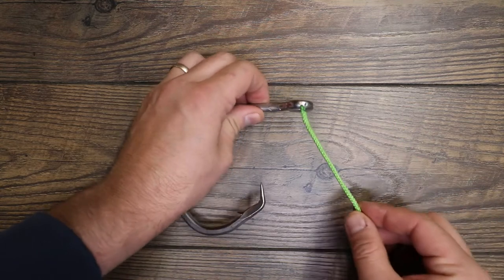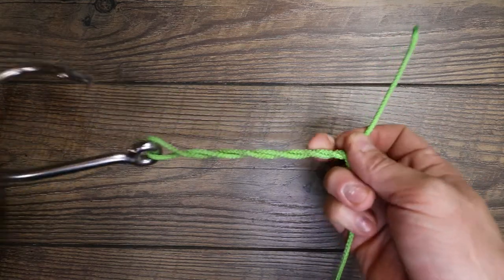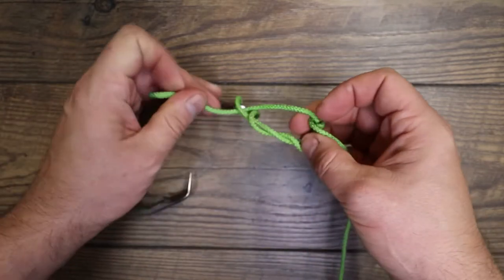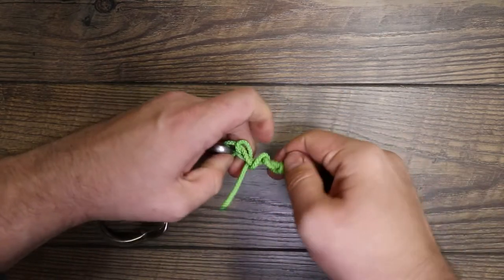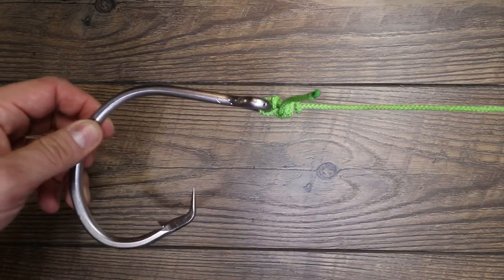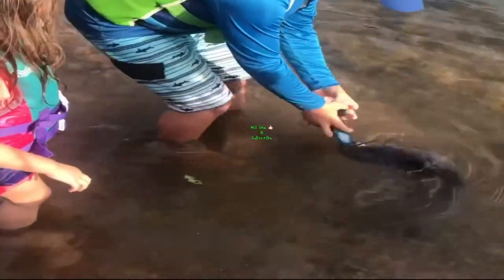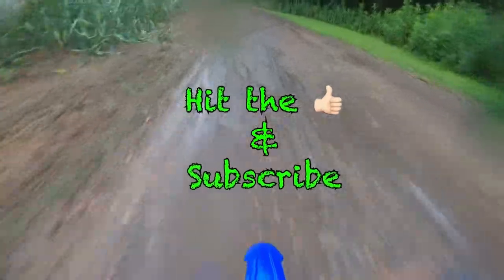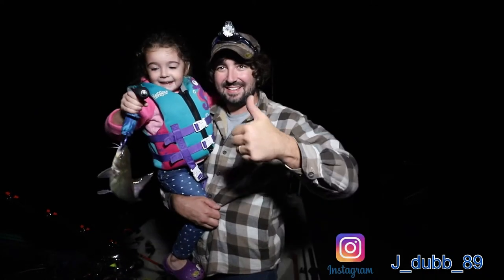The improved clinch knot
How to tie the improved clinch knot

If want a FREE trap tag shoot me an Email, Facebook message, or instagram message, me your address and I’ll send one out

🐟Fishing bells 🐠

Alligator clip

Heat shrink

Starter Camera

Starter microphone

Starter lens

GoPro chest mount

GoPro Head mount

Editing computer

GoPro batteries

Advance camera

Advance microphone

Advance all around lens

GoPro and drone SD card

GoPro aqua stick

DJI DSLR gamble

DJI Spark drone

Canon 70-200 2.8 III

GoPro selfie stick

🐟Fishing gear uses in the video🎣

St. Croix bassX

Dobyns furry rod

Shimano SLX dc

Shimano curado dc

Catfishing reel

Baitcaster reel

Bass Ugly stick rod

Bass Excursion rod

Catfish ugly stick

Spinning rod

Spinning reel

Zoom lizard

🦝Trapping tools of the trade 🐕

Body grip coon trap

Body grip beaver trap

Body grip muskrat trap

Long spring coyote trap:    Sleepy creek #3

Long spring coon trap

Long spring muskrat trap

Long spring beaver trap

Dog proof coon trap

Coil spring coyote trap

Coil spring Coon trap

Coil spring muskrat

Coil spring beaver trap

Dirt hole drill bit

20v drill

My lifetime Sifter

Hell fire lure

Sole taker lure

Reaper lure

Wolf fang anchor 100

Stainless steel cable

Anchor driver

J hook tool

Bridger #3 dogless trap

Sleepy creek #11